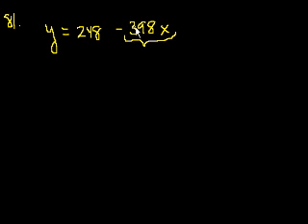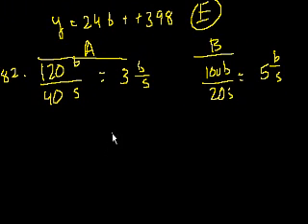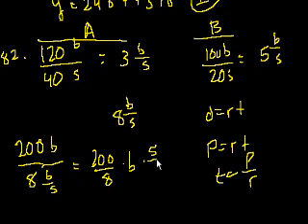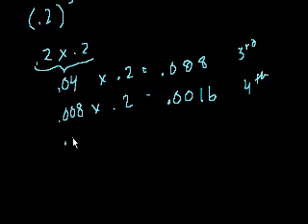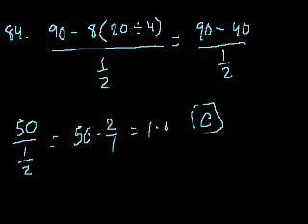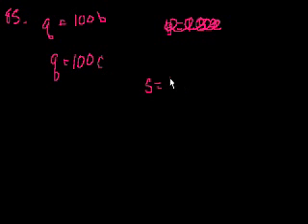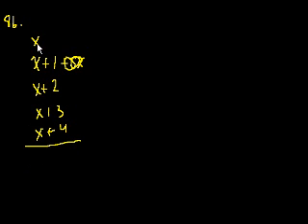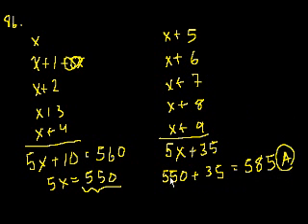GMAT: Math 15 | Problem solving | Khan Academy